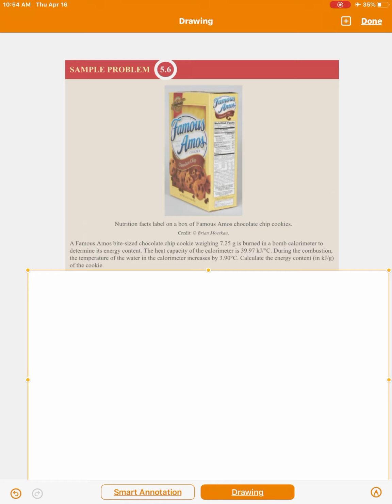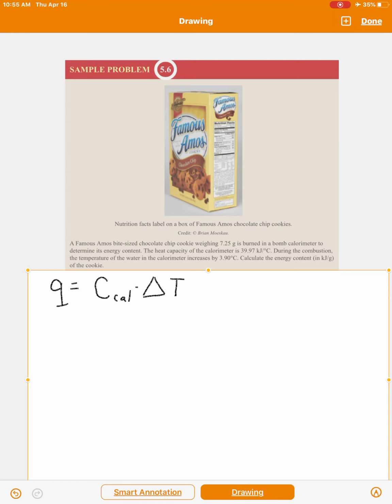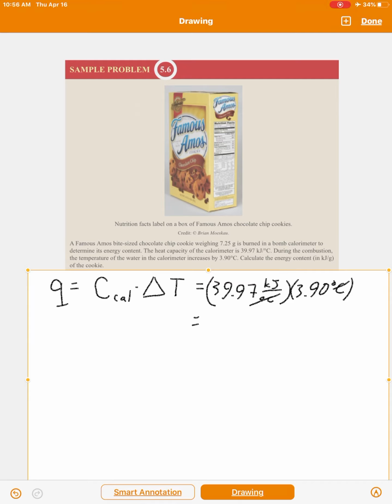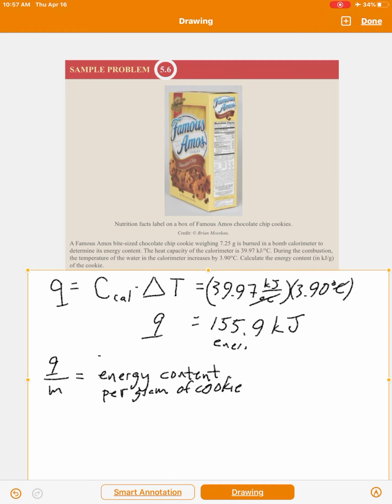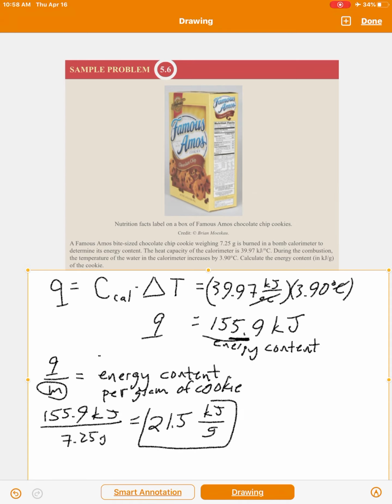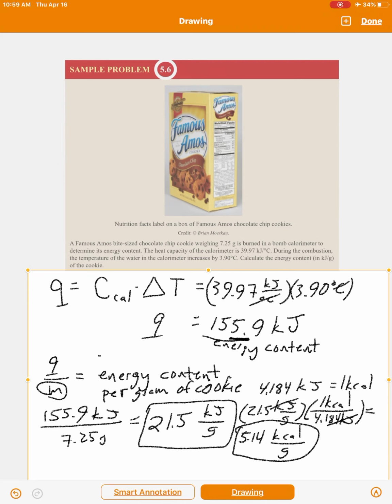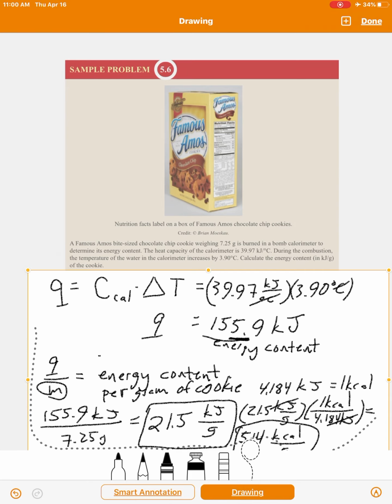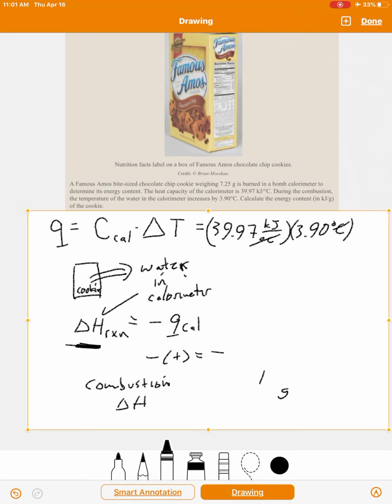eBook Sample Problem 5.6